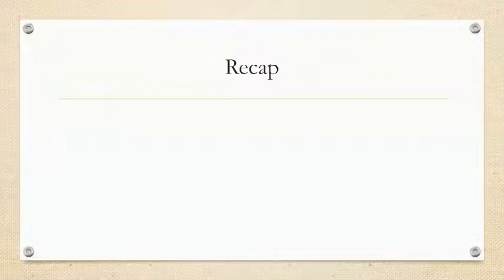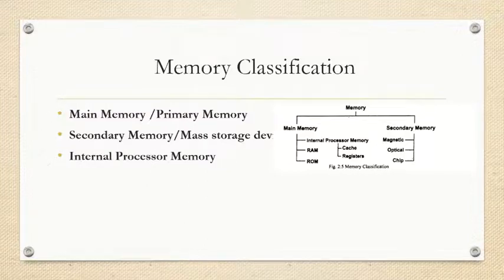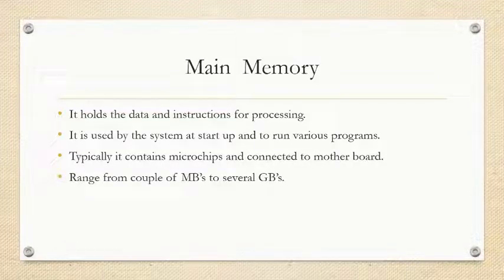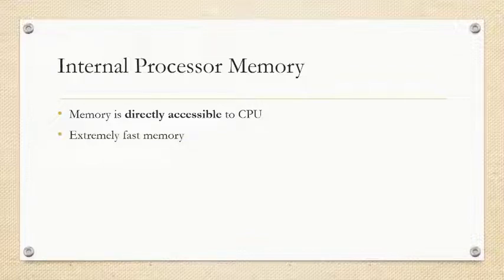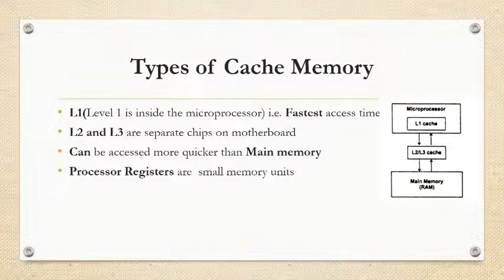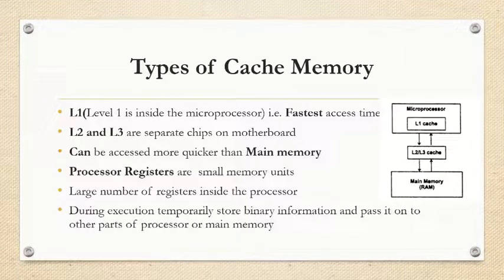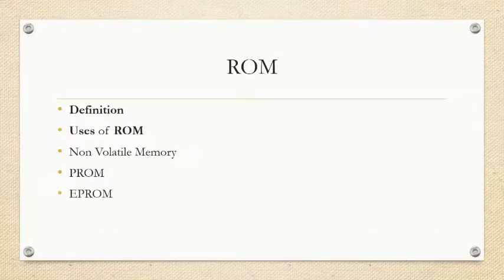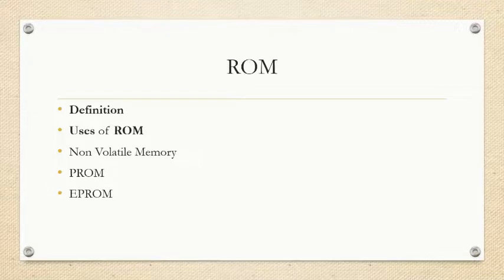Computer Memory lecture 2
Classification of Computer memory
First Year Computer
XI Computer National book foundation
Internal processor memory
Cache memory
L1, L2 and L3
Processor Register
Types of Registers
RAM
SRAM
DRAM
ROM
Volatile and Non Volatile
Definiton of ROM
Uses Of ROM
PROM
EPROM
EEPROM